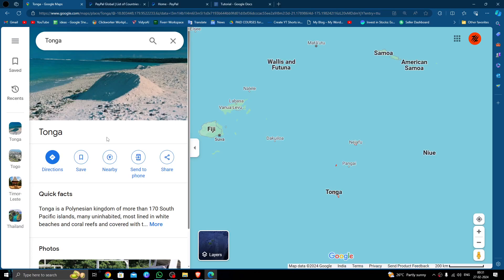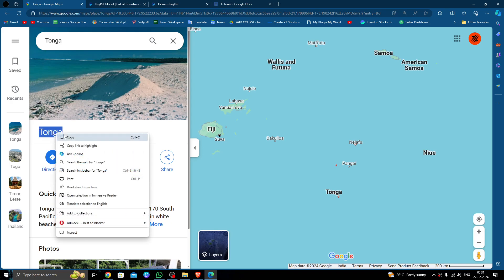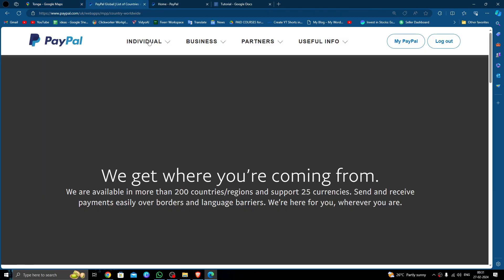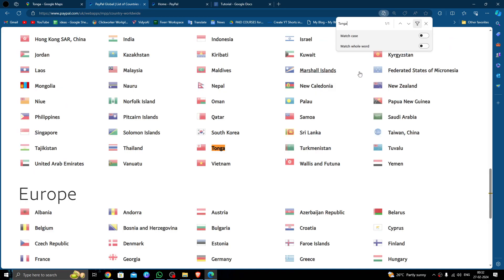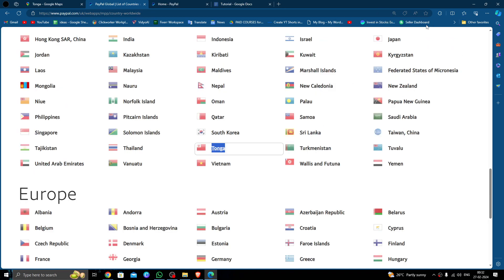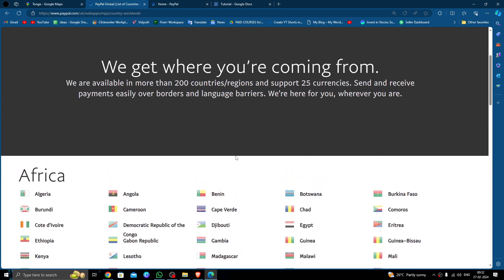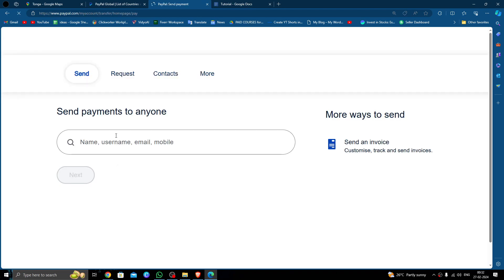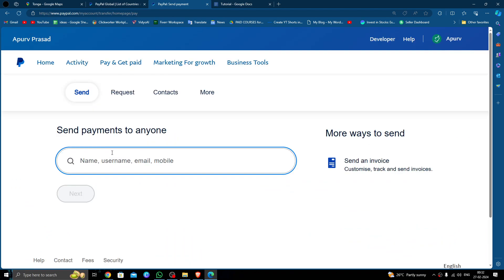✅ Can you send money to Tonga with Paypal? (Send & Receive Money)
Delve into the process of sending and receiving money to and from Tonga using PayPal. This comprehensive tutorial walks you through the steps, from setting up your PayPal account to executing transactions seamlessly. Whether you're supporting family members or conducting business, PayPal offers convenient solutions tailored for transactions in Tonga. Explore transaction fees, limits, and more to ensure smooth financial transfers.